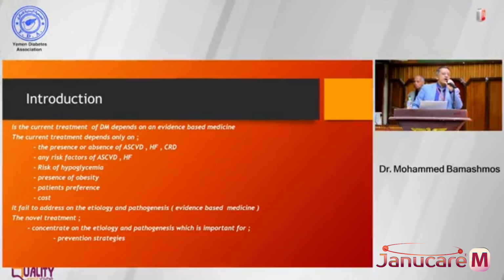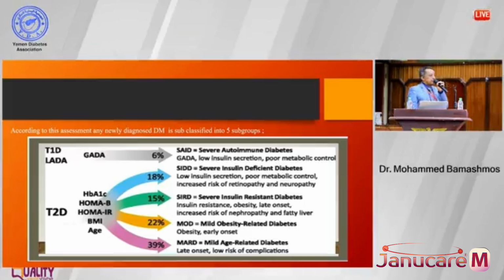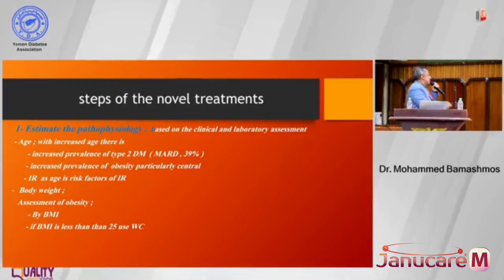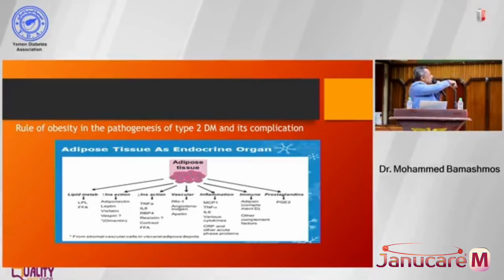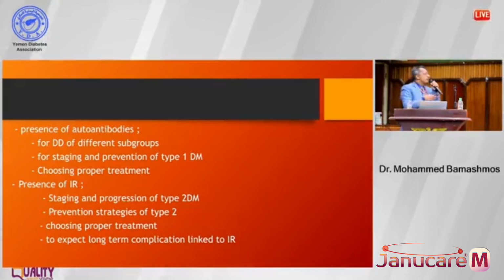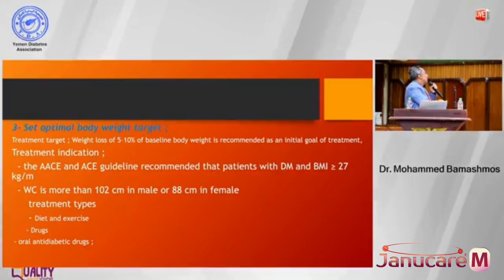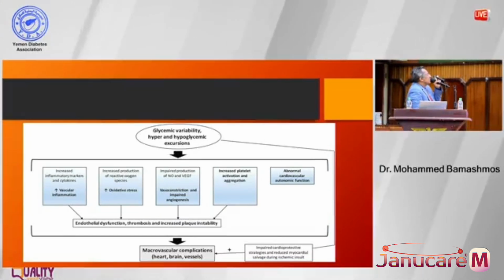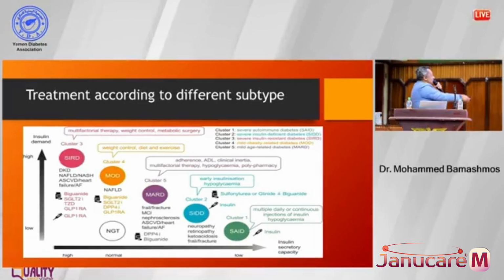محاضرة الدكتورمحمد بامشموس في اليوم العالمي للسكري صنعاء 2024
Novel strategies for glycaemic control and preventing diabetic complications
applying the clustering-based classifi-
cation of adult-onset Dm

اليوم العالمي للسكري
الجمعية اليمنية للسكري
مؤتمر السكري 2024
الشركة اليمنية المصرية لصناعة وتجارة الادوية